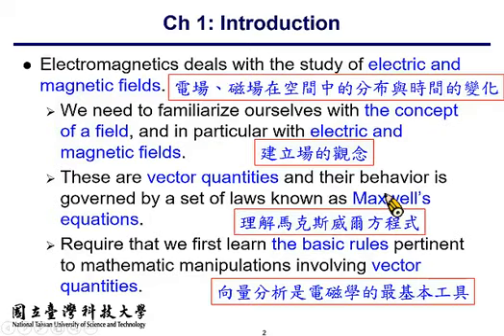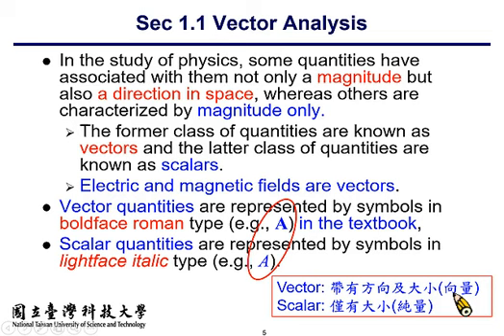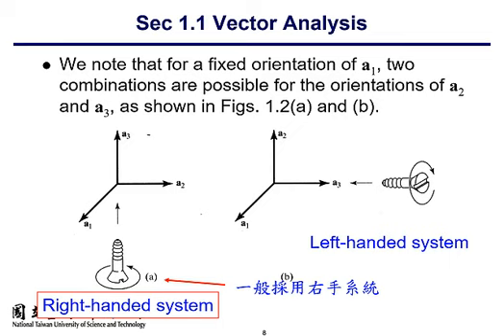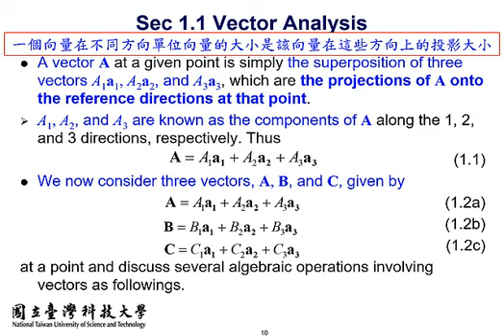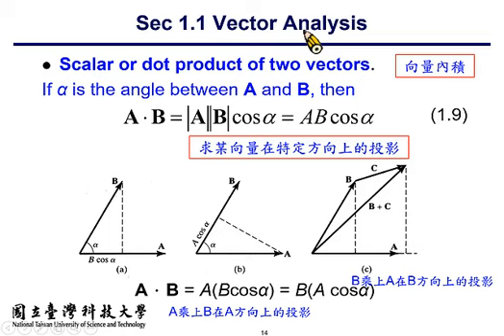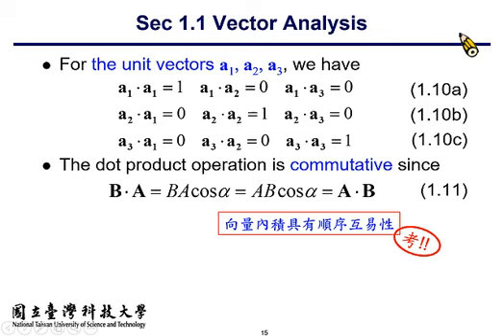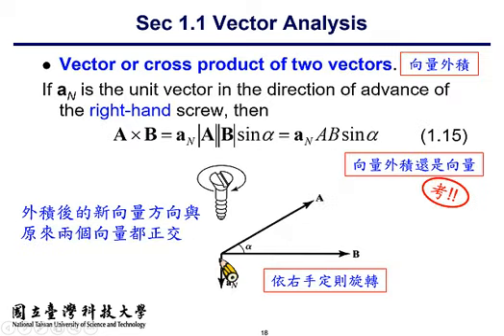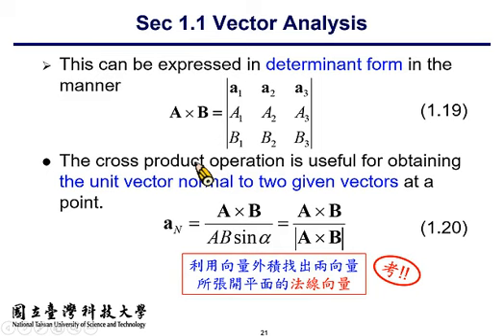EE3201301電磁學CH1 part1_20260226